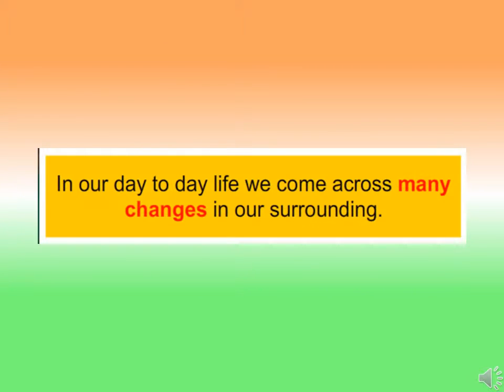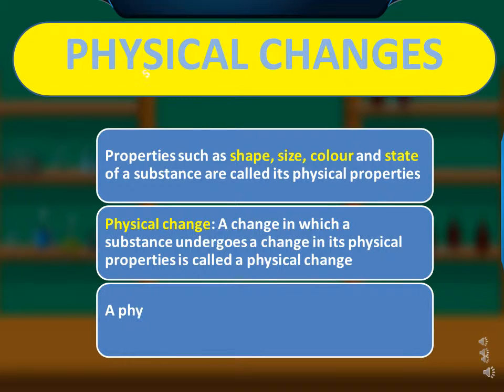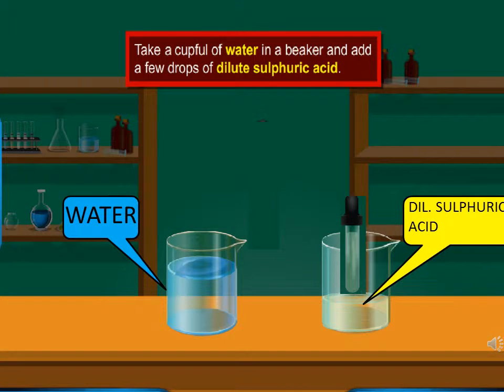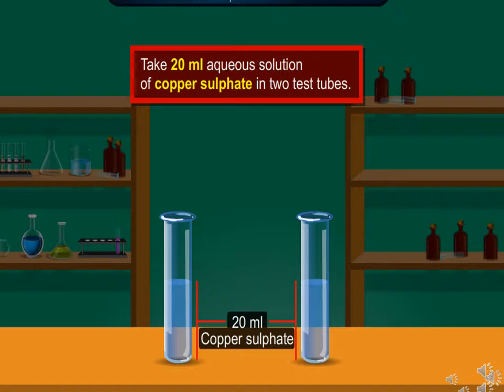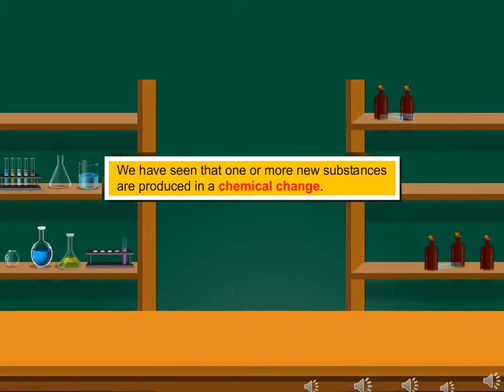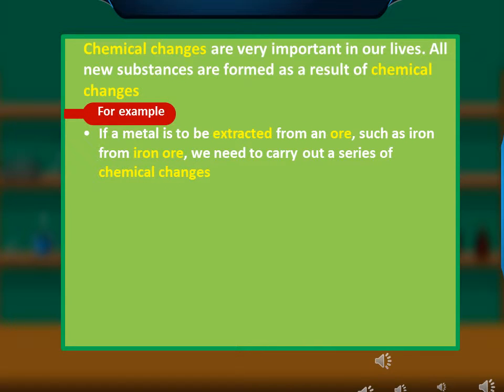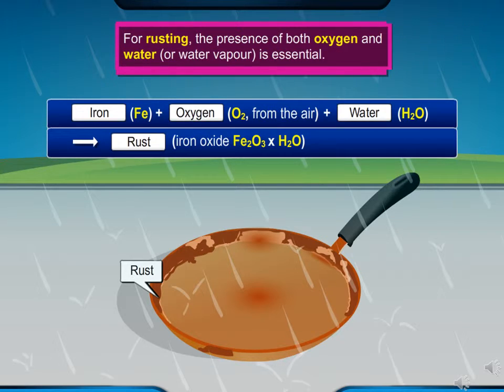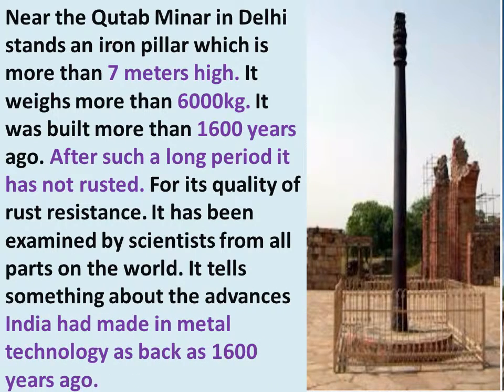Physical and chemical changes